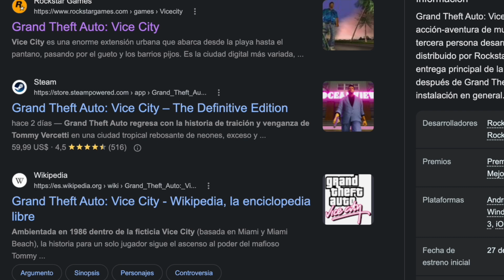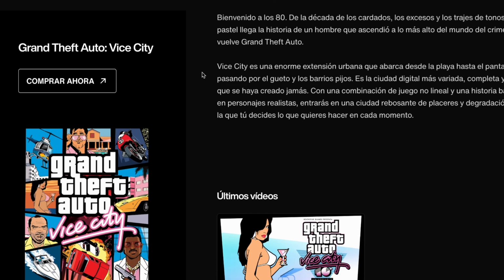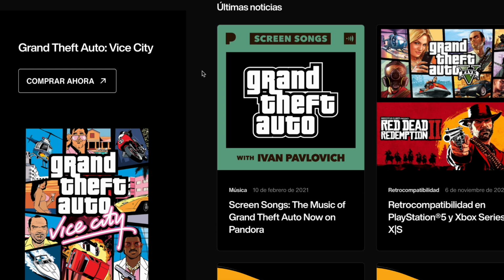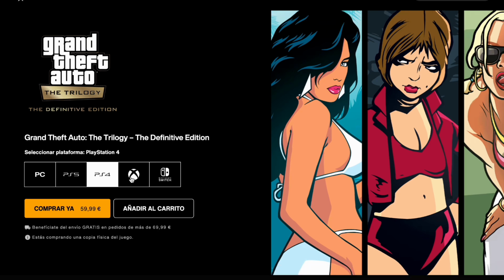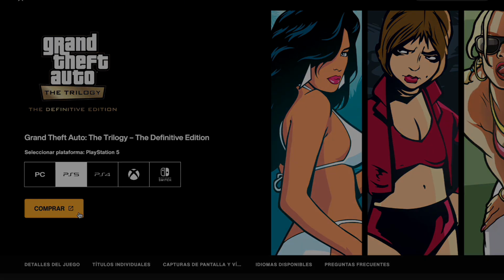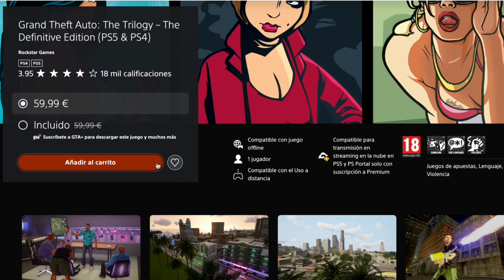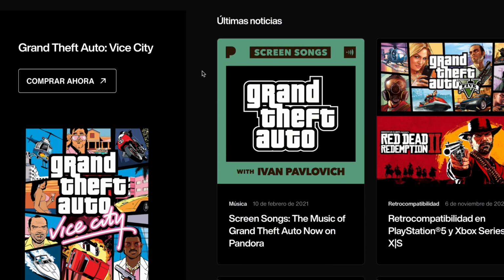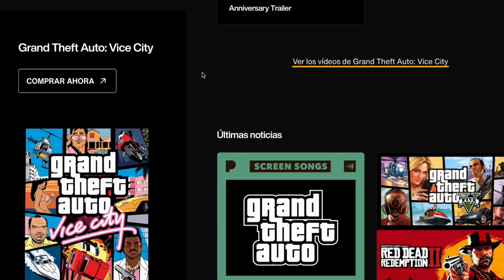✅ How to Download GTA Vice City for PC (2026) | Official Step-by-Step Tutorial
Want to learn how to download and install GTA Vice City for PC in 2026? In this updated tutorial, I'll show you step by step how to download the official version of Grand Theft Auto: Vice City, install it correctly on your Windows PC, and start playing in just a few minutes.

Grand Theft Auto: Vice City is one of Rockstar Games' most iconic open-world games. Whether you're playing it for the first time or returning to relive the classic experience, this guide will help you install the game safely using the official Rockstar platform.

In this video, you'll learn:

• How to download GTA Vice City for PC
• How to install GTA Vice City on Windows
• Where to buy GTA Vice City officially
• How to download Rockstar Games Launcher
• GTA Vice City PC system requirements
• How to launch GTA Vice City correctly
• How to fix common installation issues
• How to update GTA Vice City
• Tips to improve GTA Vice City performance on PC
• How to start playing GTA Vice City in 2026

This tutorial is perfect for beginners and anyone looking for the easiest way to install GTA Vice City on PC using the official version.

Throughout the video, I'll walk you through every step, from purchasing and downloading the game to installing it properly and avoiding the most common setup errors.

Important: Grand Theft Auto: Vice City is a paid game. You'll need a valid license purchased through Rockstar Games or an authorized retailer to access the full version. This video is intended for educational and informational purposes only.